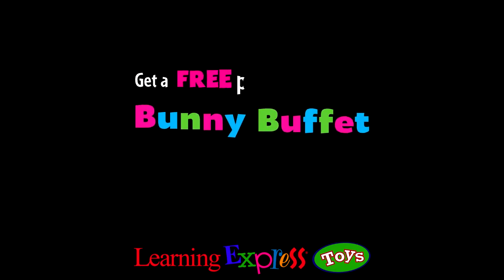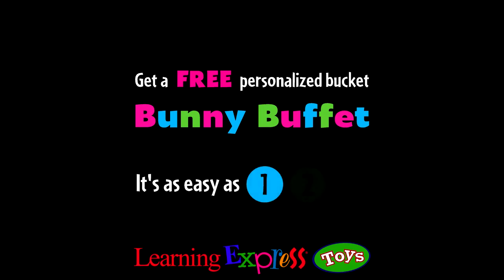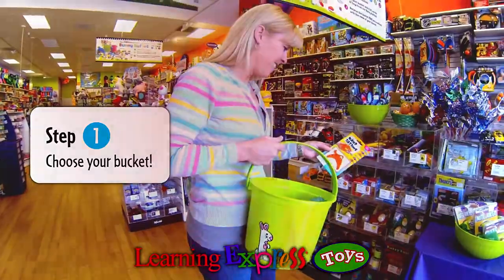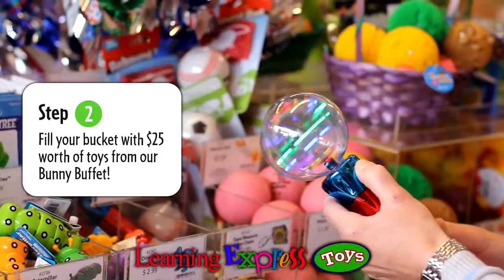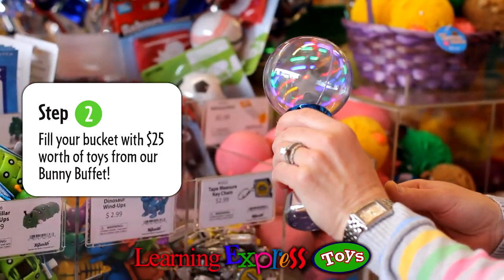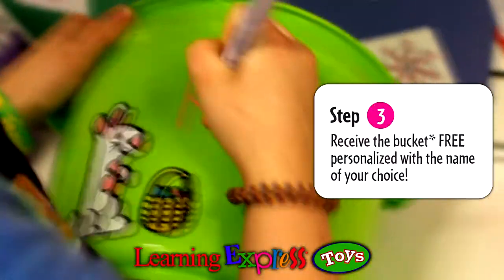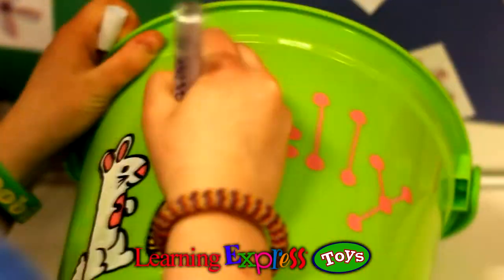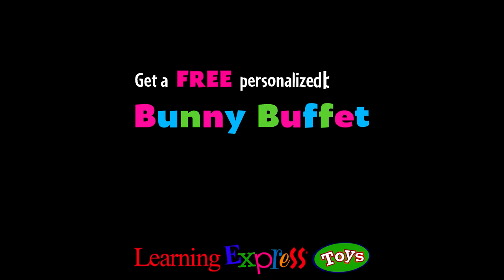Bunny Buffet - Get a free personalized bucket at Learning Express Toys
Come into your local Learning Express store for our Bunny Buffet! Choose your bucket, fill it with $25 worth of toys from our Bunny Buffet, and you'll receive your personalized bucket for free!